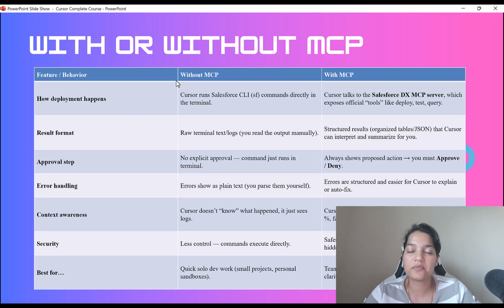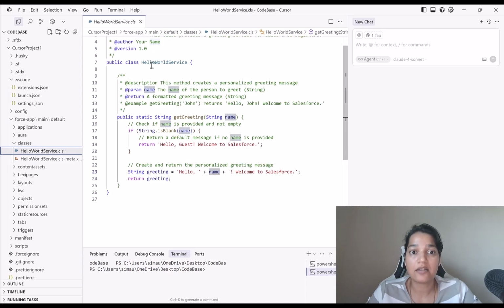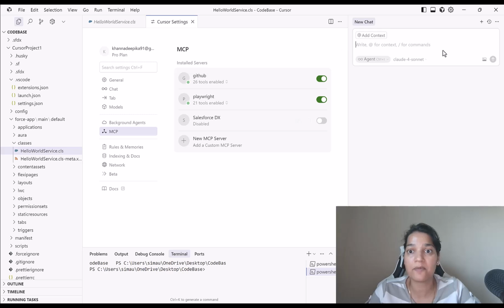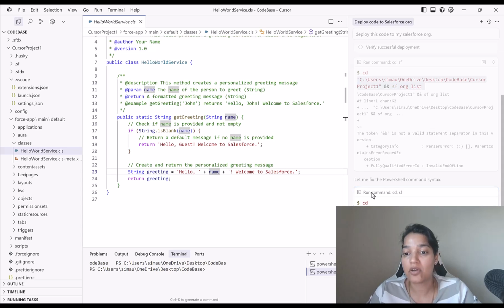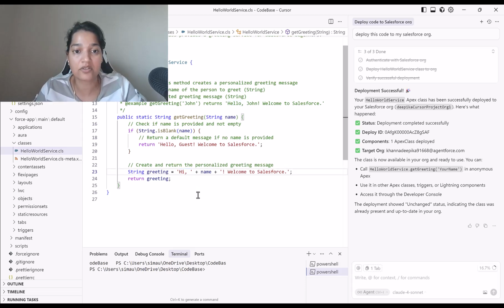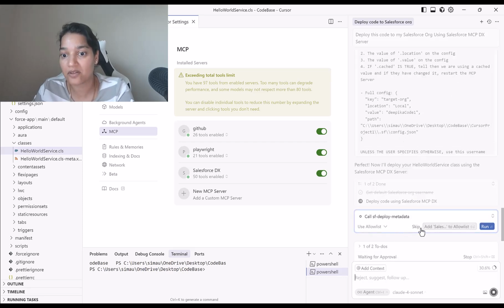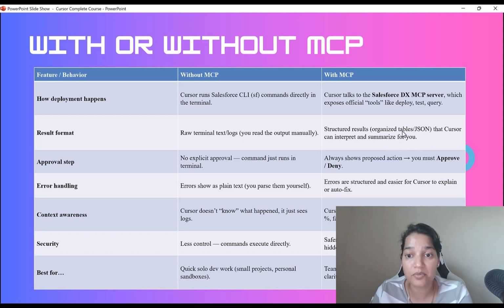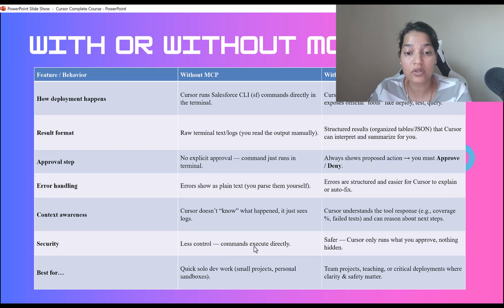Cursor With MCP vs Without MCP – What’s the Big Difference?